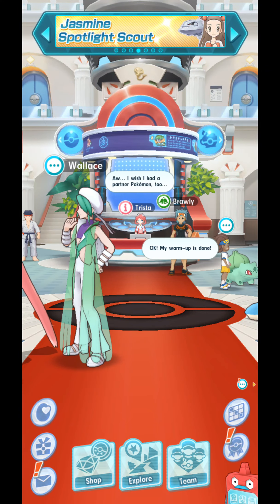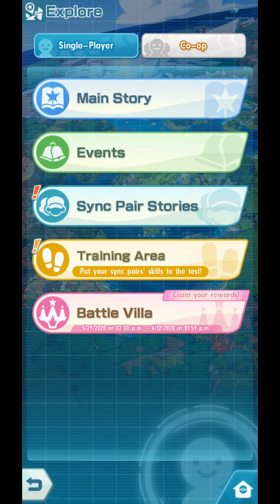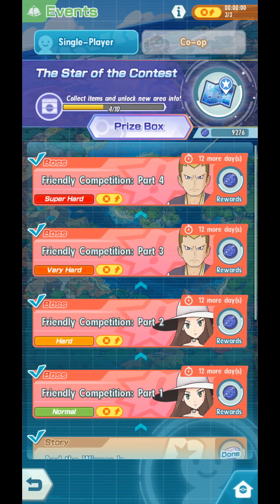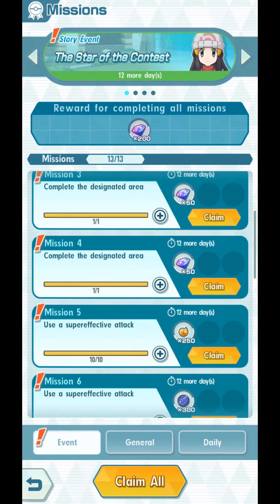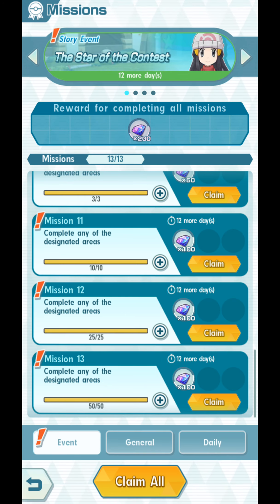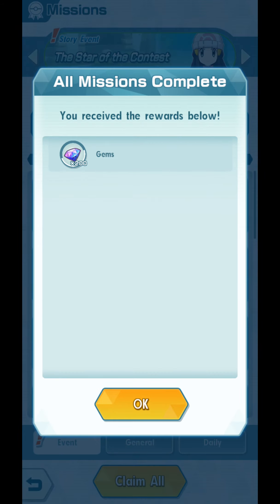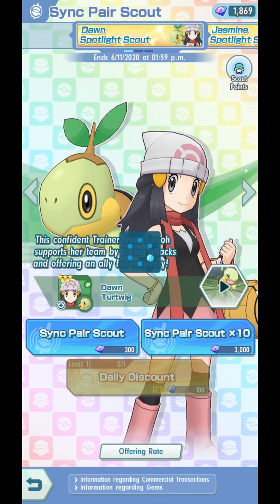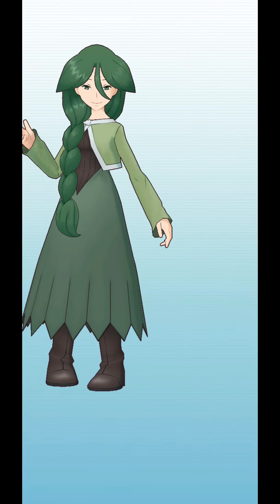[Pokemon Masters] Story Event - The Star of the Contest (All Missions Complete)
A new Story Event is up! Join me as we tackle The Star of the Contest together!

Also, I'll be doing Battle Villa LIVE and answering your questions as I do so! Join me tonight at 6pm GMT+8 (that's 2am PST), and let's see how troublesome this Wave is gonna be!